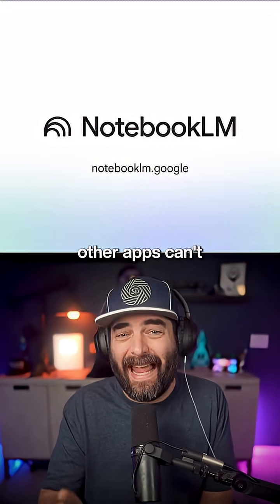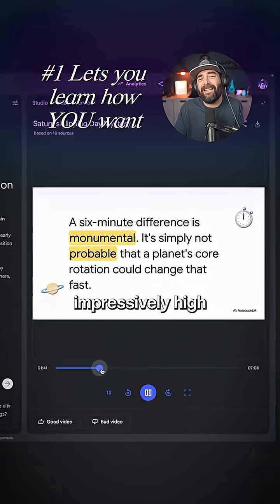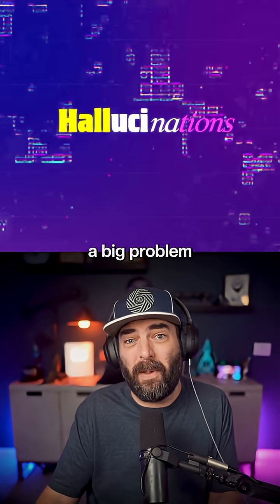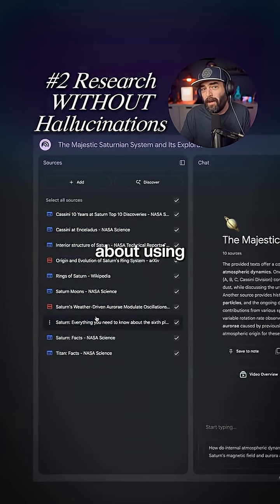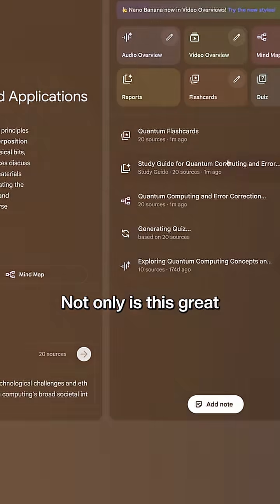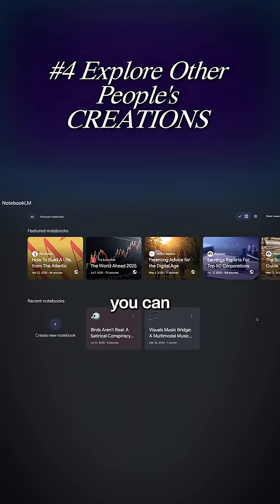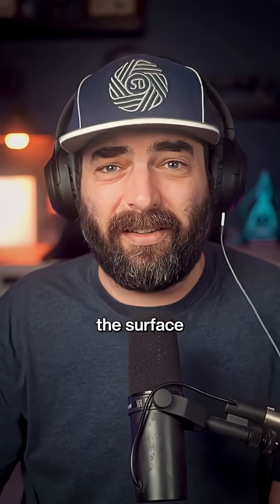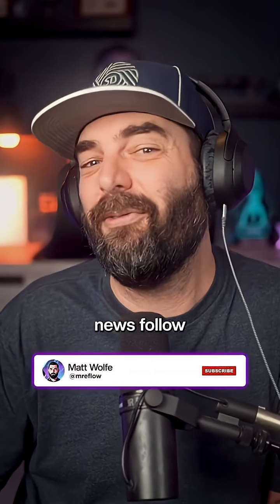The Best AI Tool Nobody Expected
Here’s what NotebookLM can do that other AI tools CAN’T:

✅ Help visual & audio learners: NotebookLM can create videos, slideshows, and even podcasts on any subject
✅ Stop hallucinations: Use only the sources you approve (and help you find more!) so you can do research with confidence
✅ Study Smarter: Turn any topic into a quiz or a set of flashcards
✅ Share your creations: Easily share notebooks created by others, or explore a curated selection on a bunch of topics
Yes, other AI tools may do some of these features, but NotebookLM does them ALL in 1 platform, for FREE, and powered by the biggest tech company in the world.

And before you ask, this ISN’T sponsored. Just a really great tool.